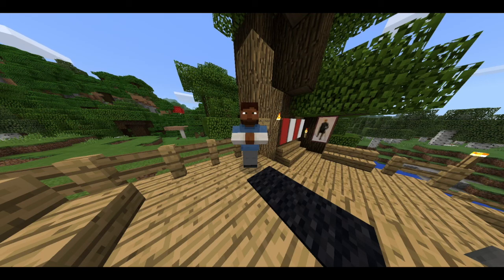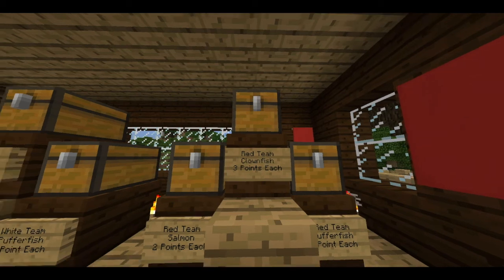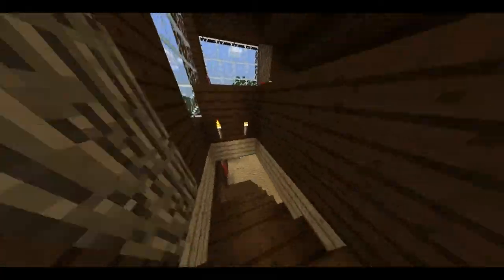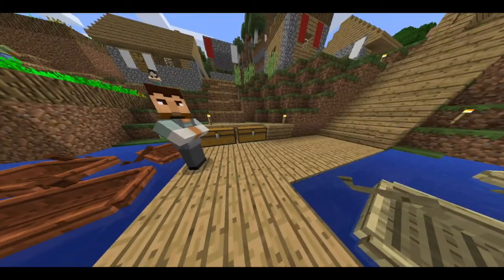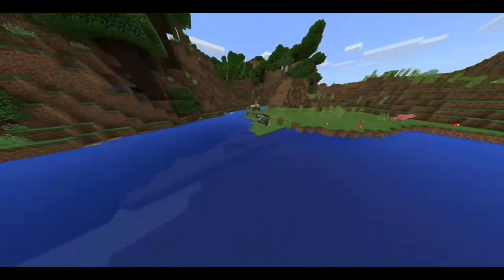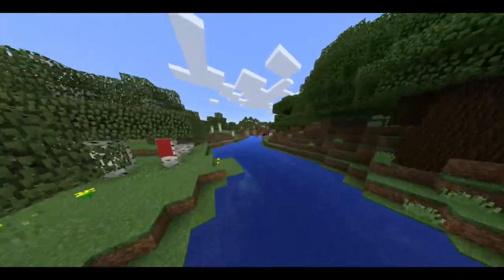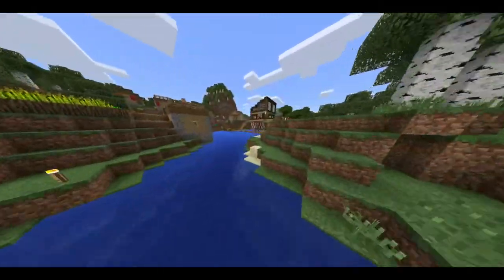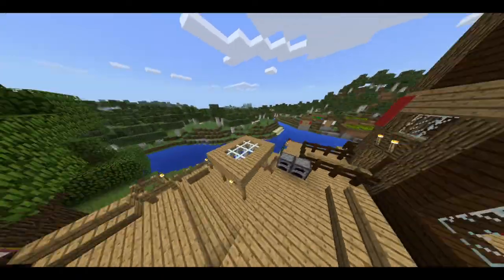Angler Arithmetic MinecraftEDU Video Walkthrough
A STEM Math lesson from Global Minecraft Mentor Ben Kelly @BBTNB. Here is an annual white versus red fishing competition that engages students to learn addition, Integers and even algebra! This is the video walkthrough for the lesson meant for teachers to view. Gamify Math or use Game-Based Learning and Project-Based Learning to help struggling math students or to simply boost engagement in math class. Bring freidnly competition back into schools!